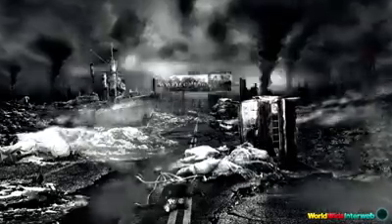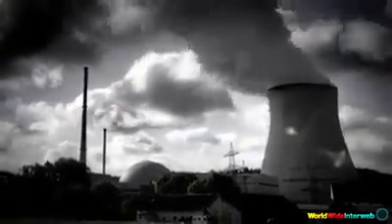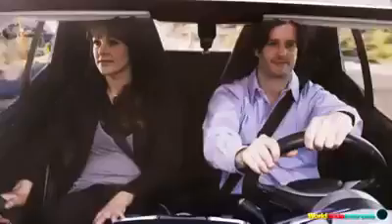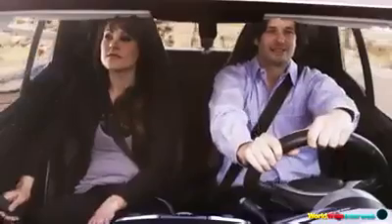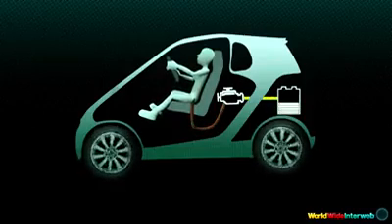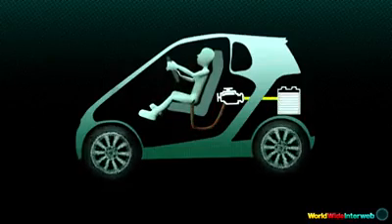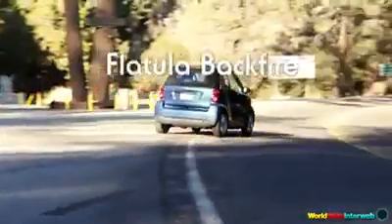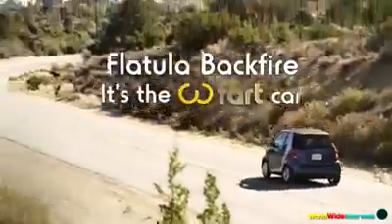New technology. .The car that runs on your far......